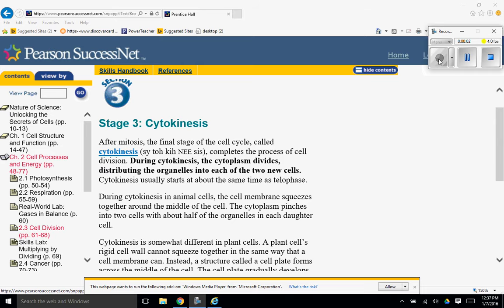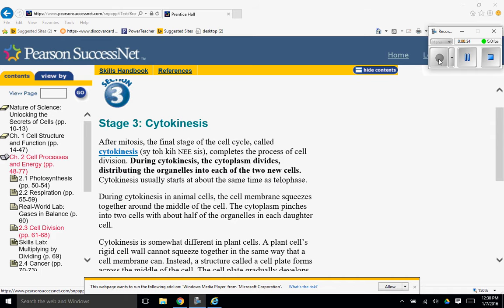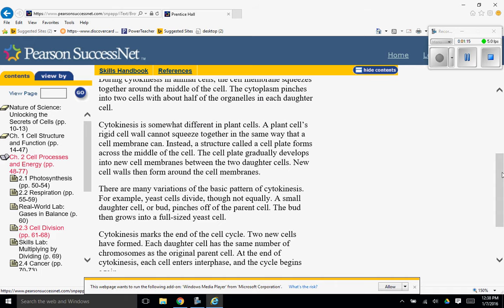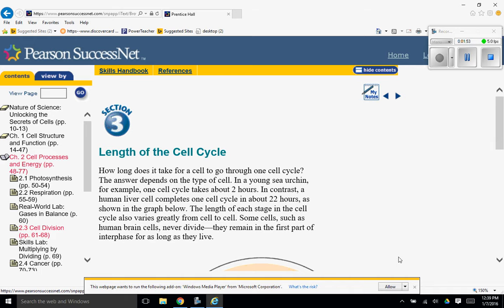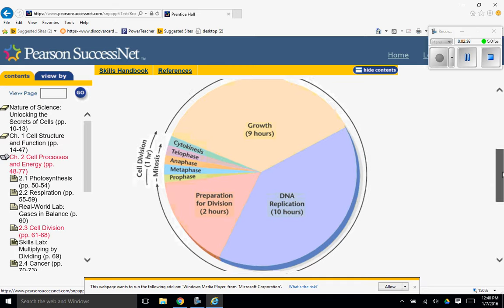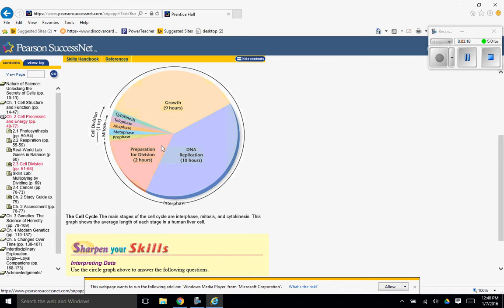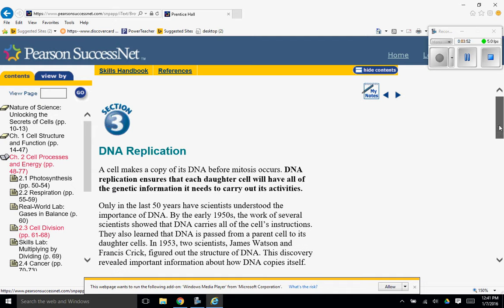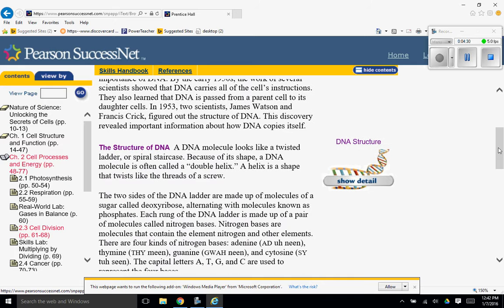Cell cycle video 3